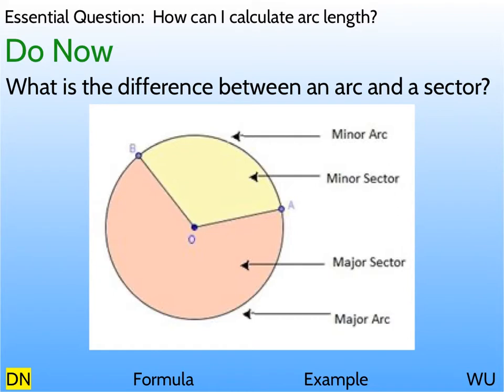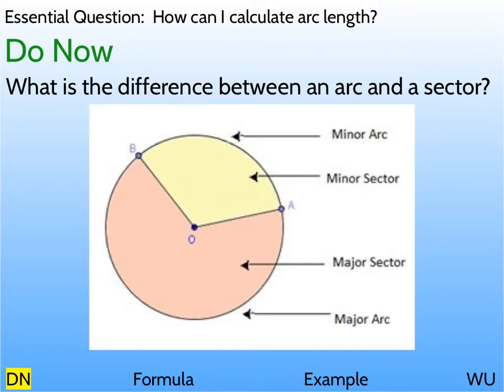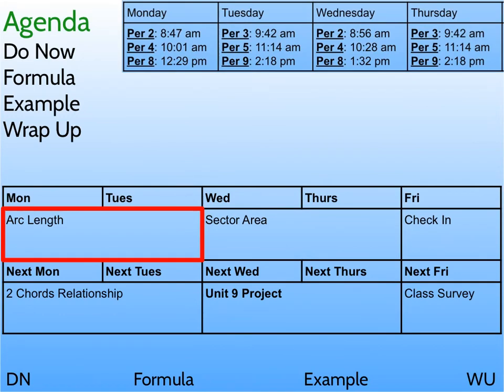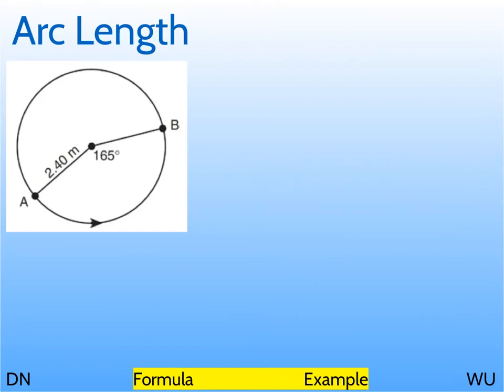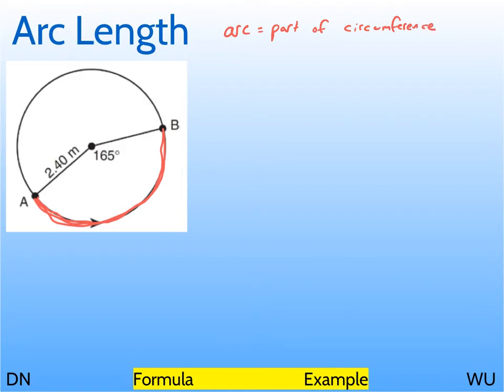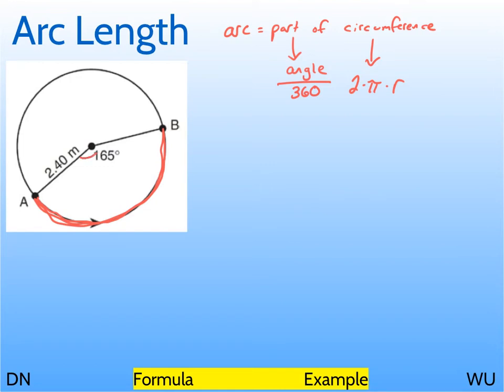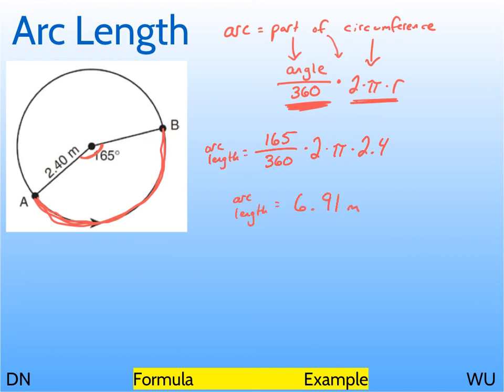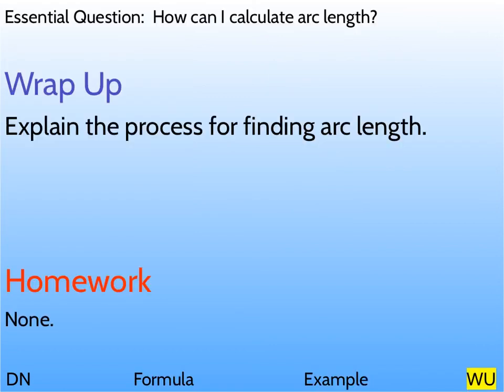9.07 Arc Length